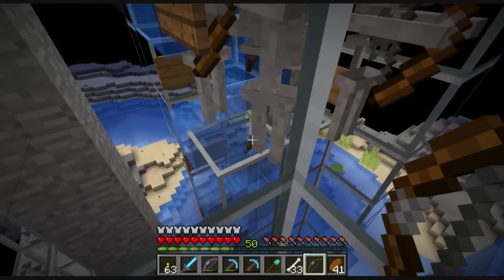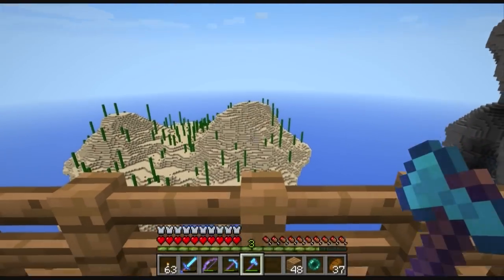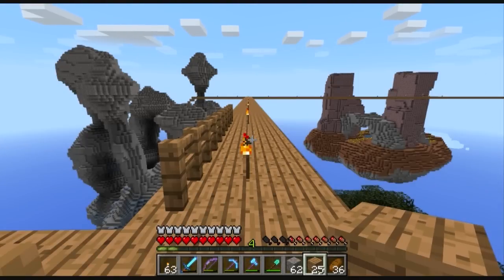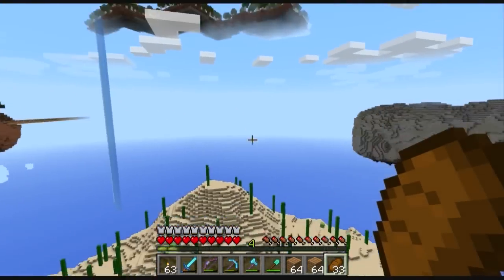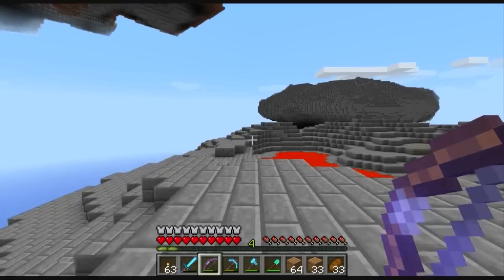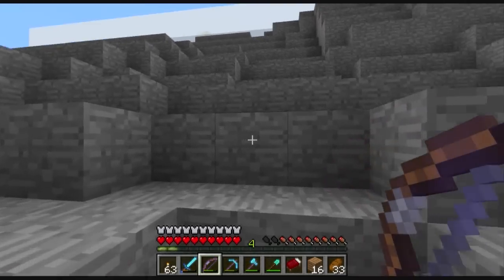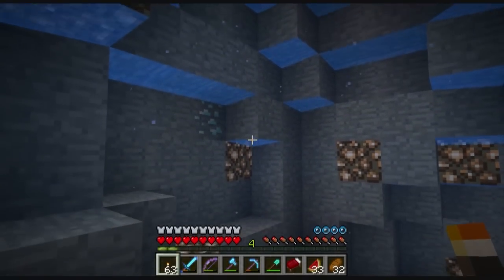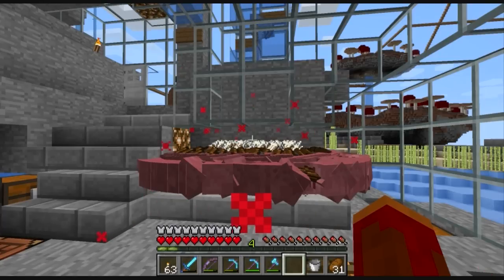Scattered Globules: 3 - Melon Alchemy and Other Richness (complete)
A long but very richly packed and densely edited episode with all sorts of upgrades. The overriding goal is questing for melons, as they are the missing piece for speeding up the skeleton processing and leveling up my enchanting.

Big thanks to Zisteau for this excellent vacation map.

I'm new to youtube and excited to share my minecrafting with the community here. My presentation and on-screen gameplay are evolving rapidly as I become more accustomed to it. I'm also just learning to edit videos, and am using Windows Movie Maker until I can move up to a more advanced editor. Any advice, suggestions, comments, and replies are most welcome.